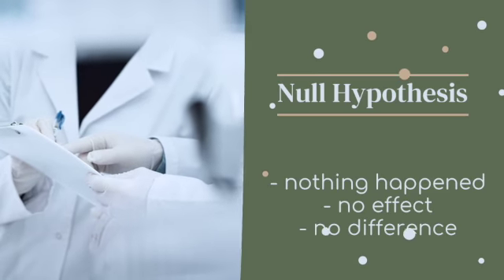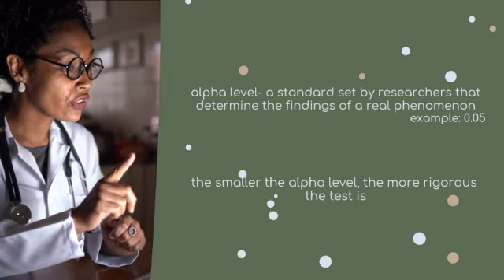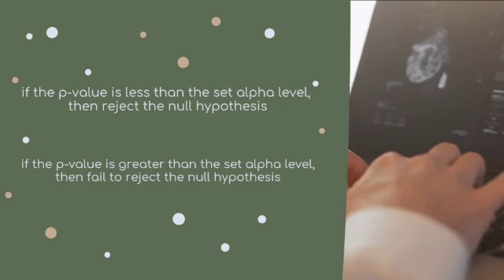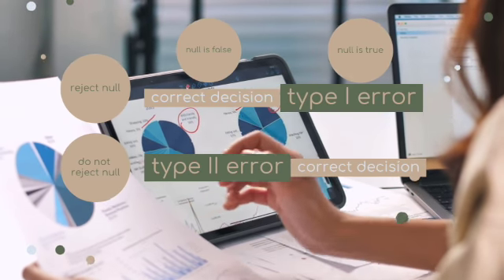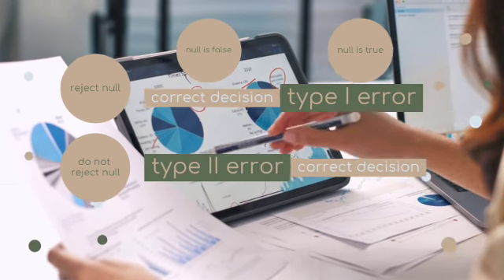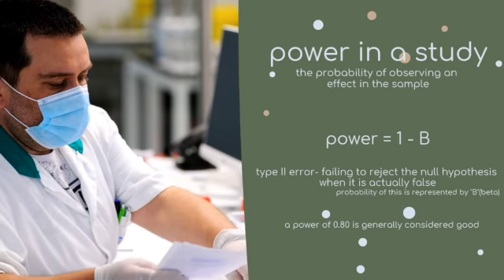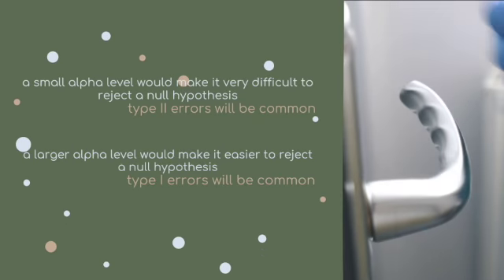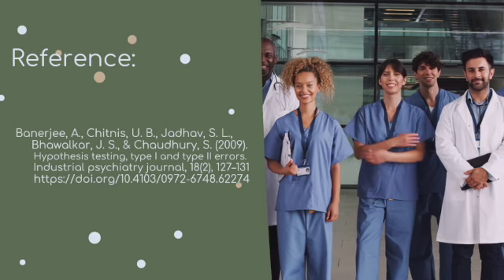Type I Error vs. Type II Error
This video is was created with visuals and audio from Vimeo & iMovie.